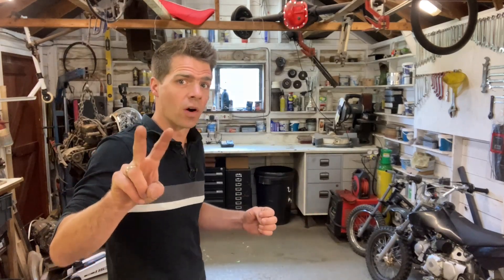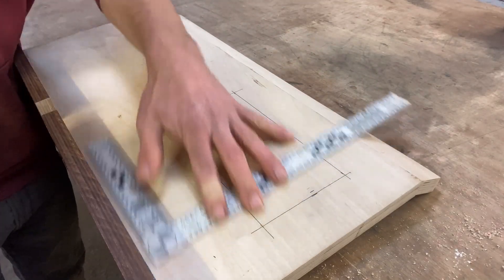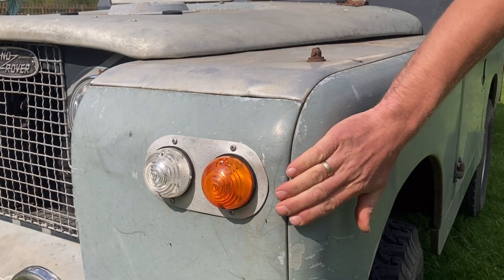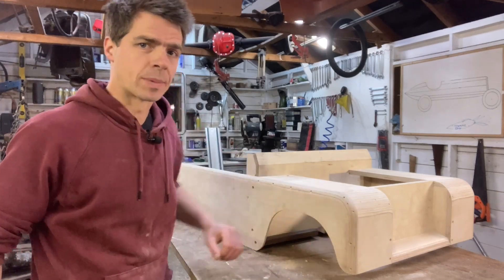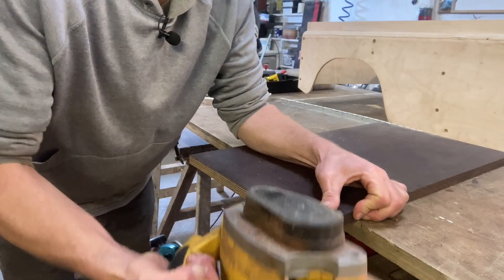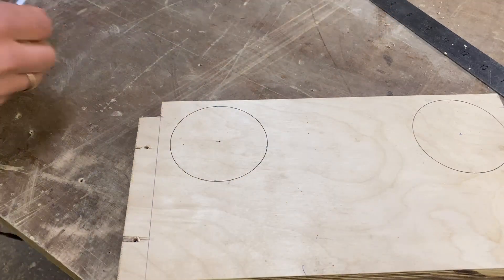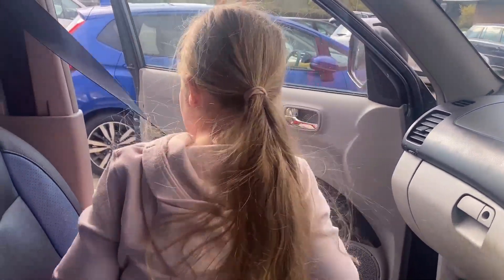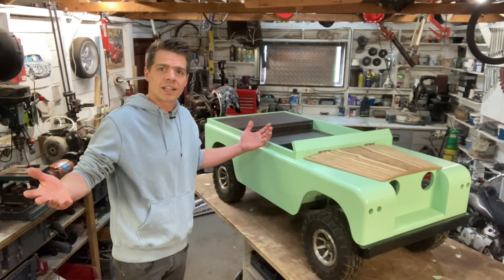Building a Minature Electric Land Rover #2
In this video I am continuing with my Minature Land Rover build by making the body from plywood.
Here is a link to episode #1 if you haven't allready seen it